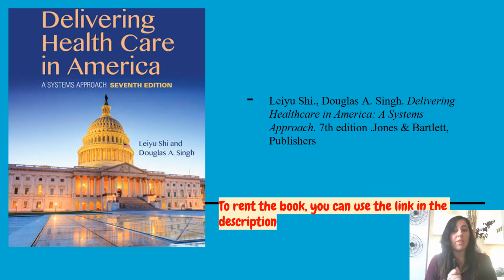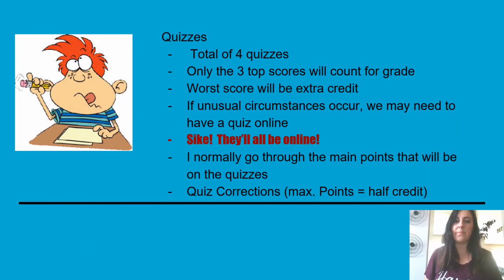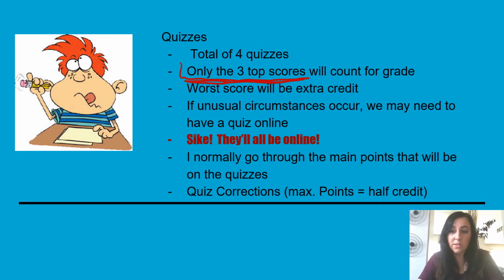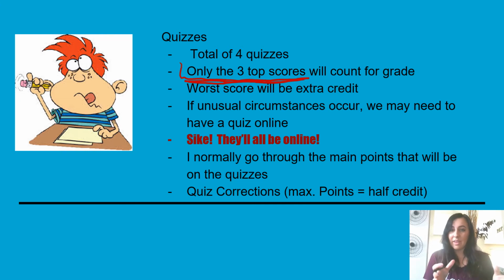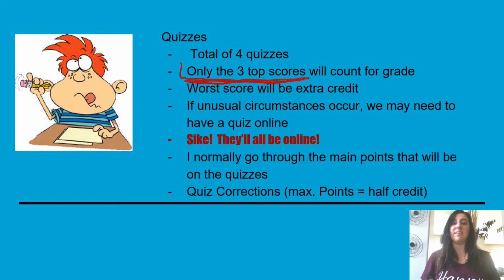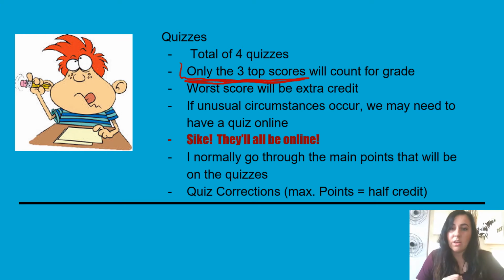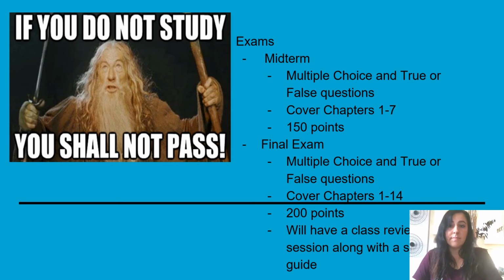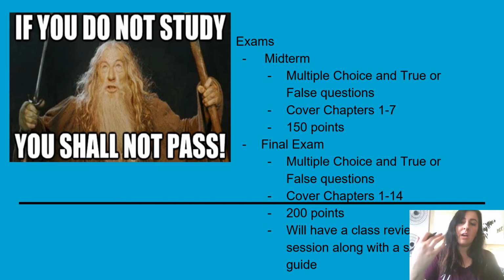Welcome to HSCI 3060 Medical Care Organizations